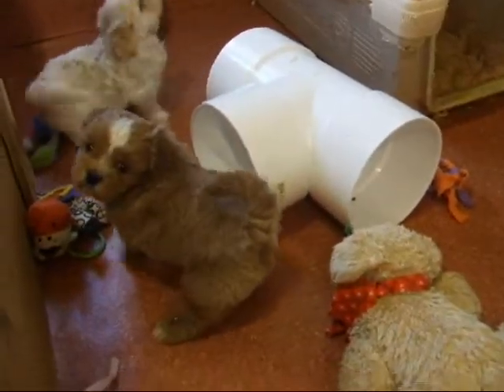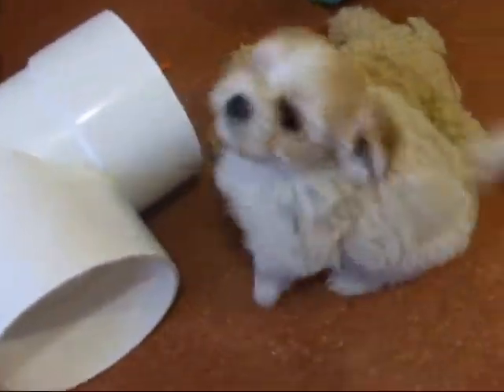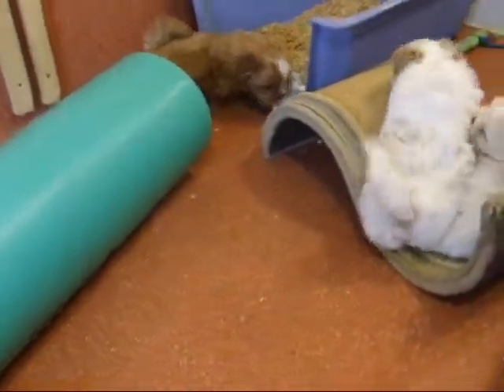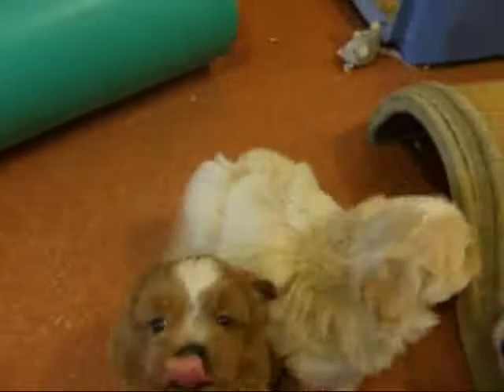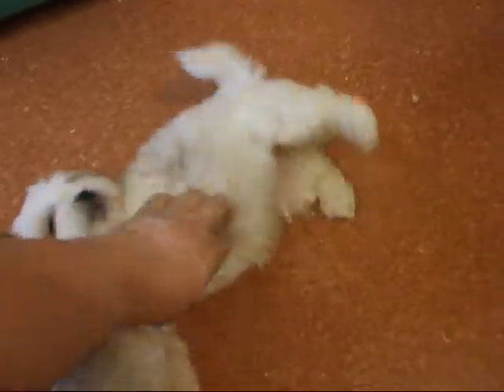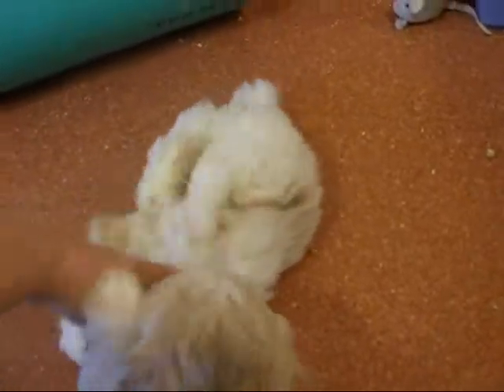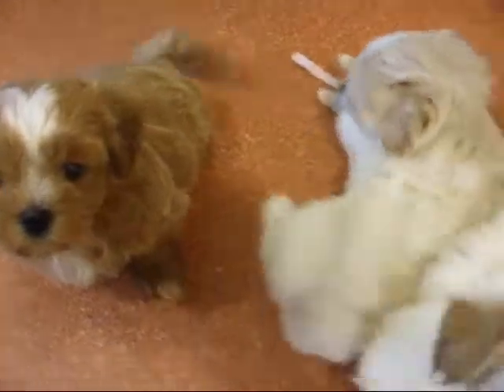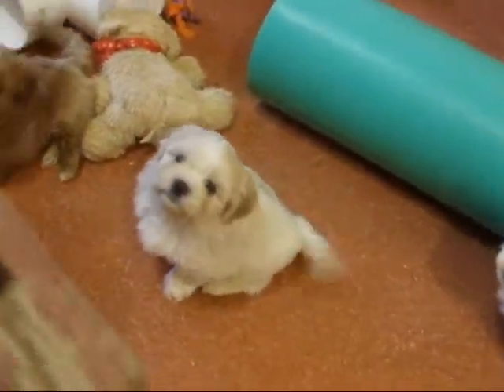Kristi's Three Puppies.wmv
6 weeks old and enjoying playtime in the nursery